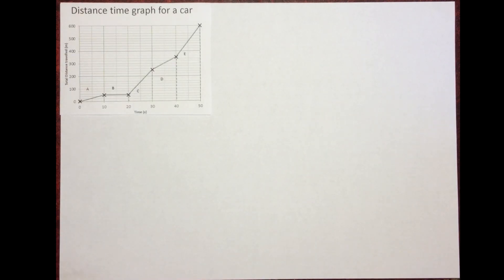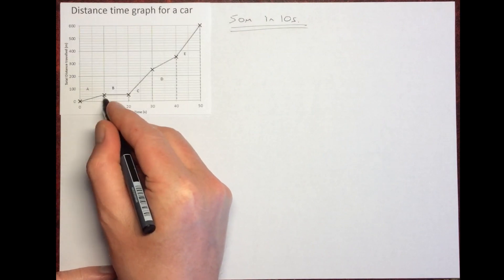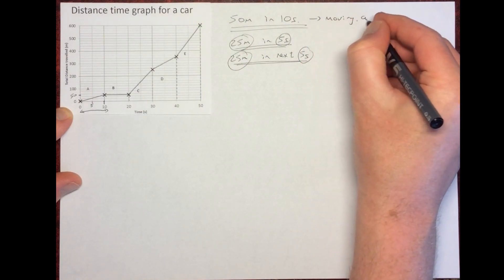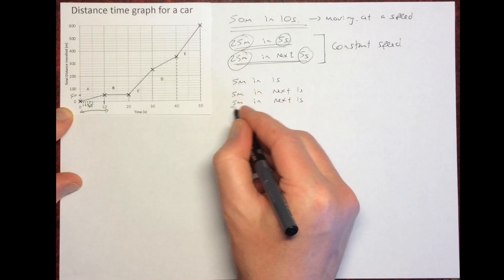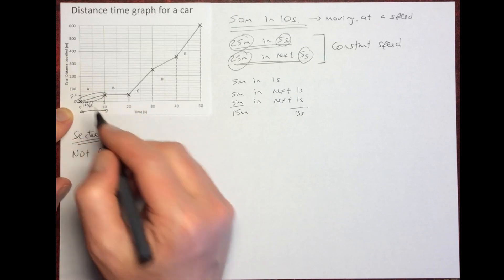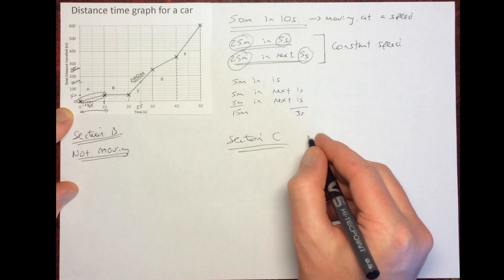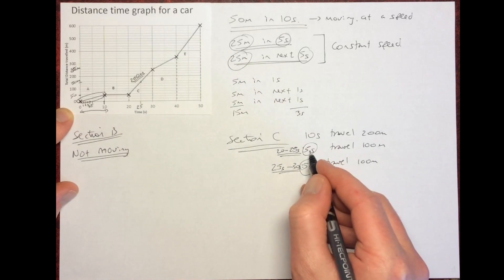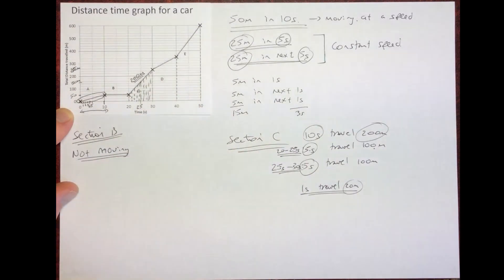Distance time graphs - Tutorial 1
This video explains how to interpret basic distance time graphs.